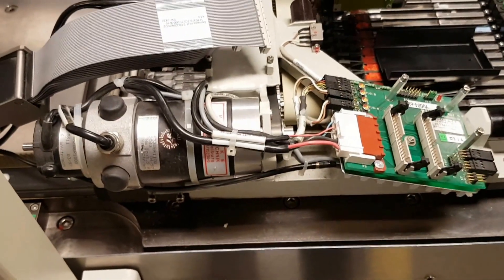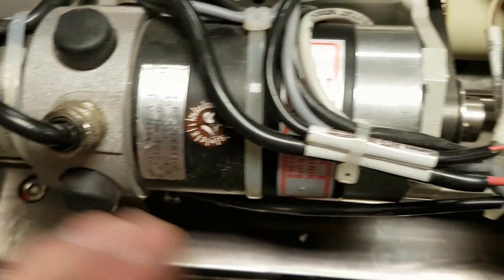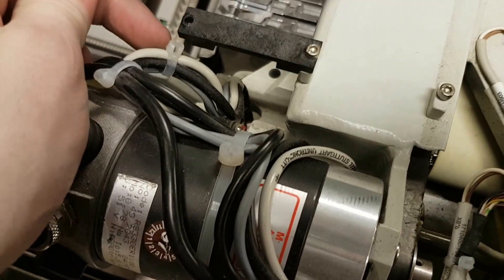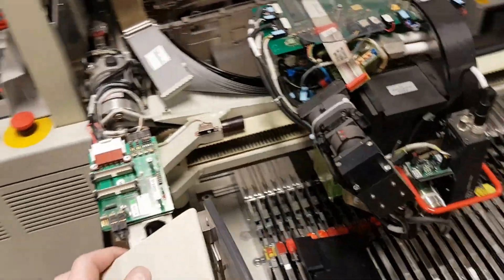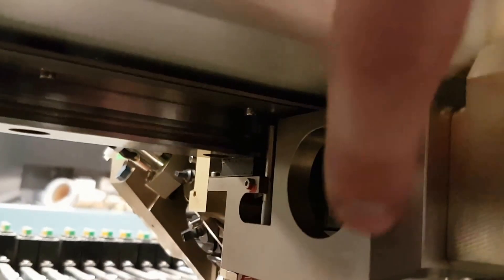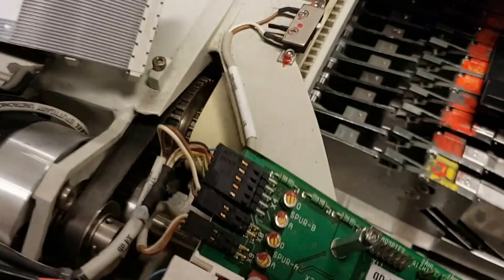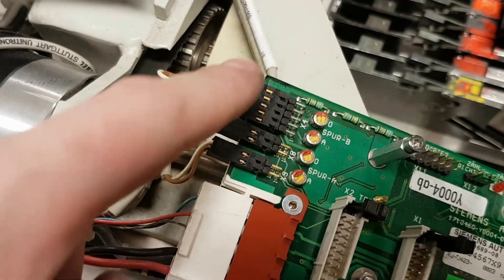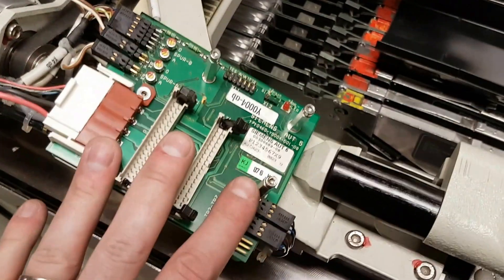Siemens SIPLACE 80 F3 X Axis Motor and Magnetic Encoders.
Motor/Encoder breakout board on the SIPLACE 80 F3 machine. I'm looking to convert the motor drivers over to run on Gino's project

This video mostly centres around the "large axis conversion board" - Y0004 (Siemens 1710460-Y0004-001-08).

The magnetic encoder strip has a resolution of 1 digit = 0.0025mm.

The test connector header (X11) is covered on page 10-60 in the service manual.